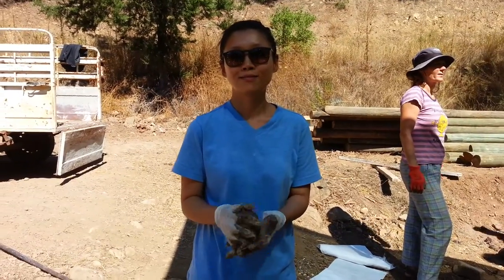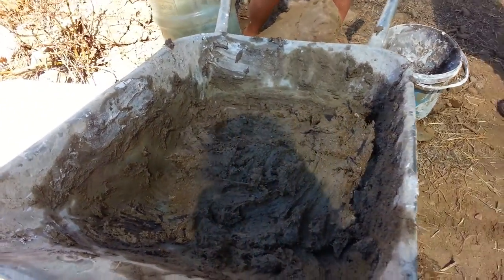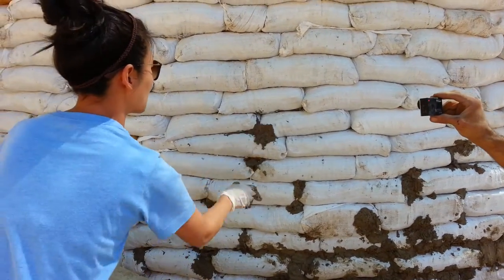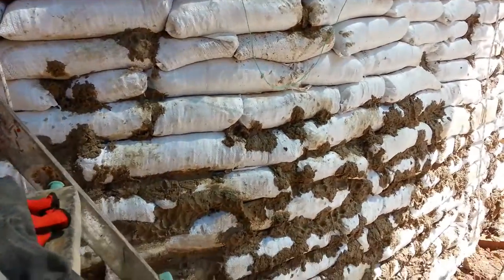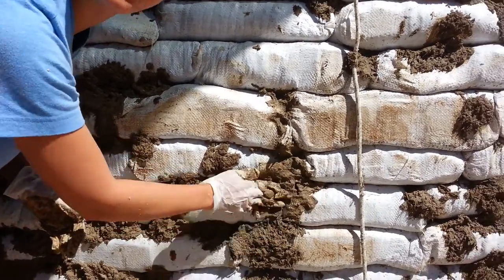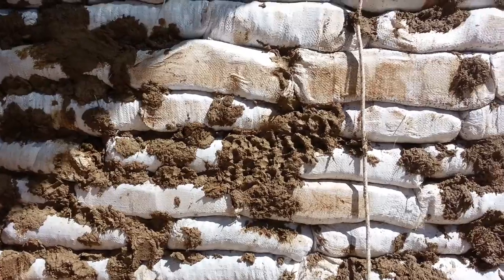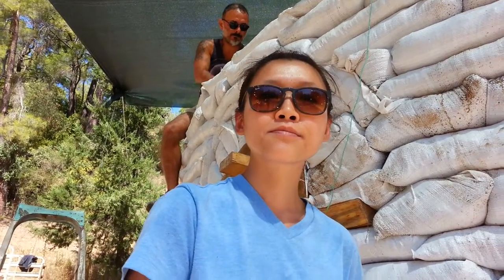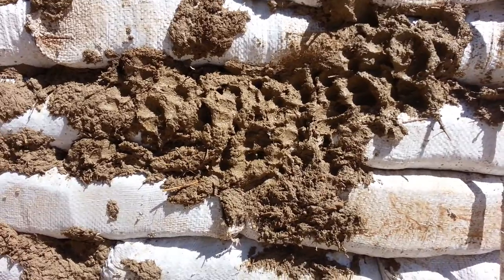How to Apply Earth Plaster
Earth plaster is best applied in three coats; A lath, a middle coat and a final coat. You can pick up my free earth plaster PDF